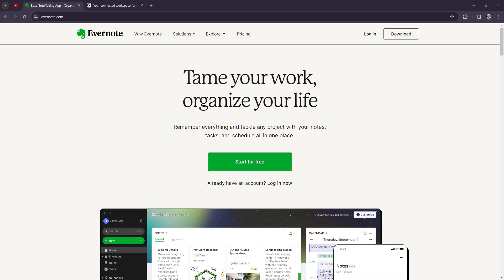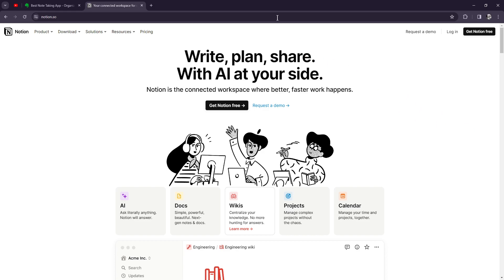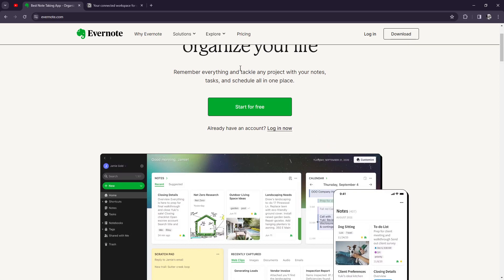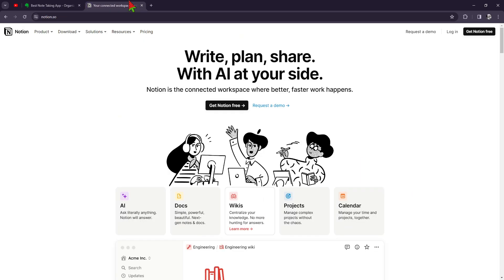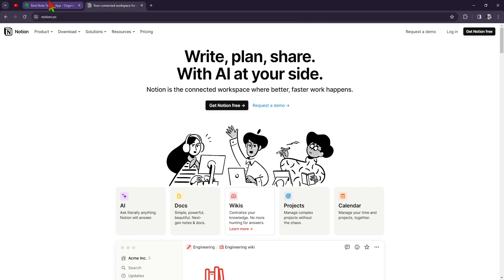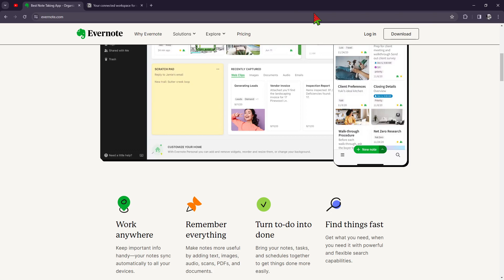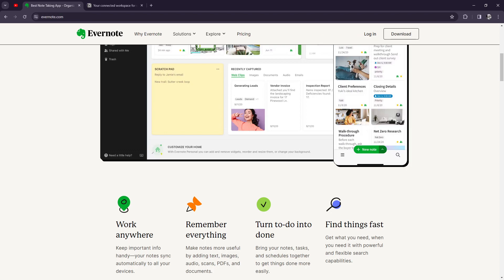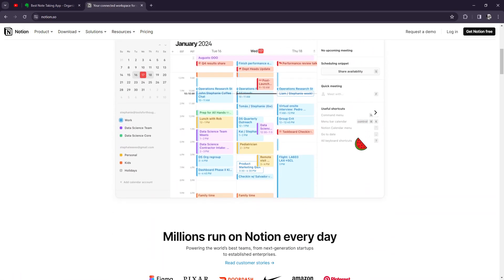Evernote vs Notion (2024): Which Is Better? All You Need To Know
In this video, we simplify the differences between these two popular note-taking and productivity apps, covering features, usability, organization capabilities, and more.

If you're a student, professional, or anyone looking for a versatile digital workspace, watch now to make an informed decision and choose the app that best fits your needs!